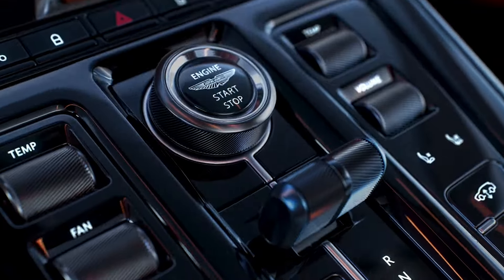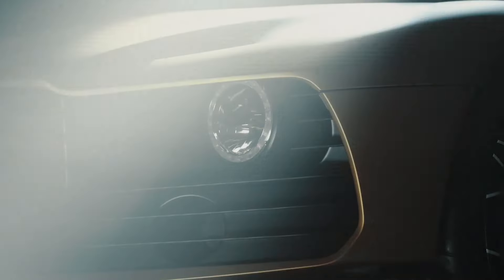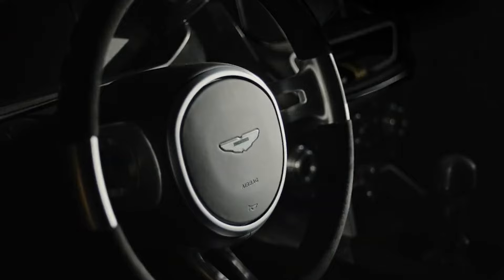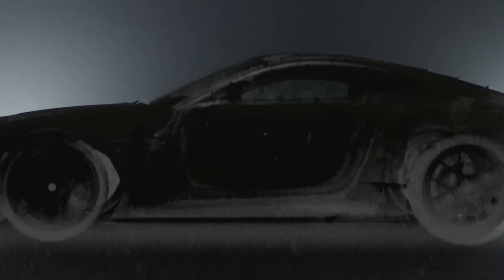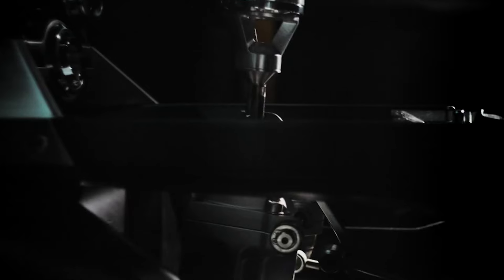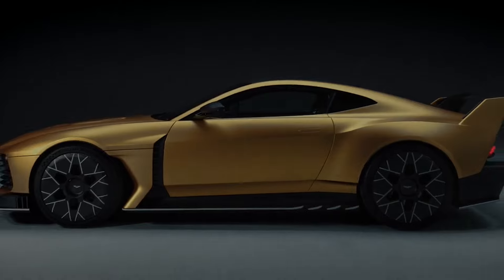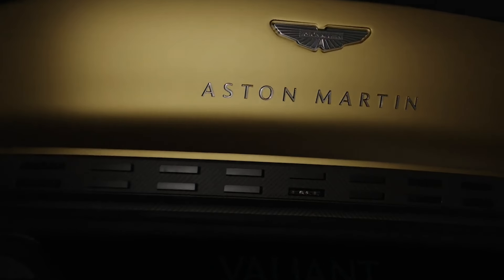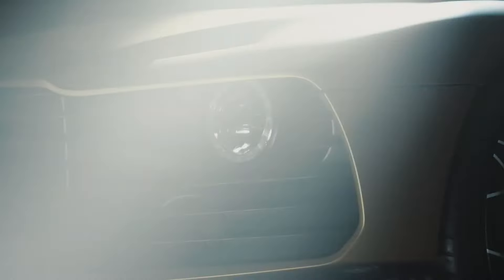Aston Martin's limited edition Valiant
Our Team
• Script Editor: M.Ali
• Voice Talent: JamesB (WS Studio)
• Video Editor: SX Studio
• Team Leader: M.Ali
Don’t miss Our Newest videos: Press the little bell ((🔔)) to get notifications